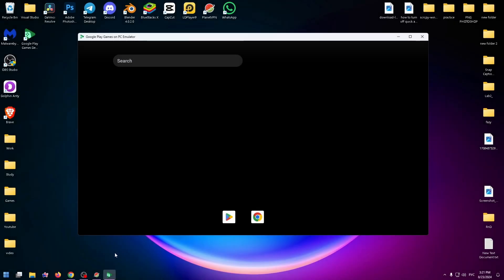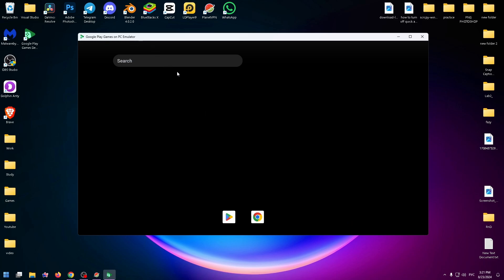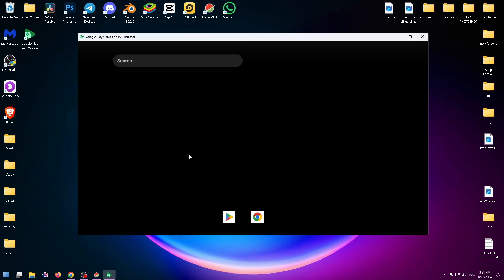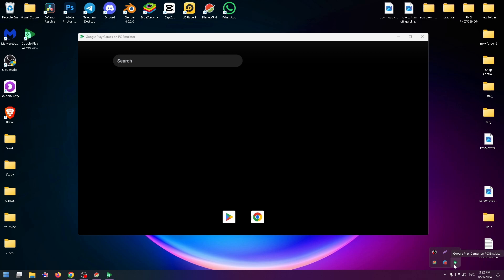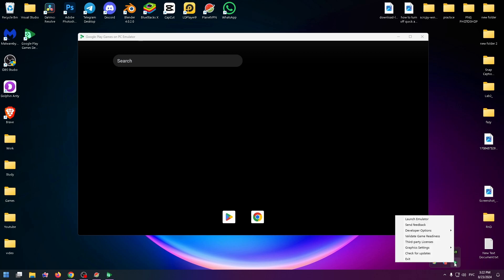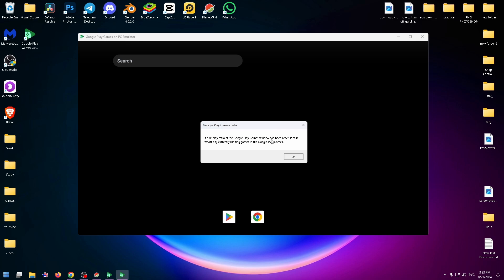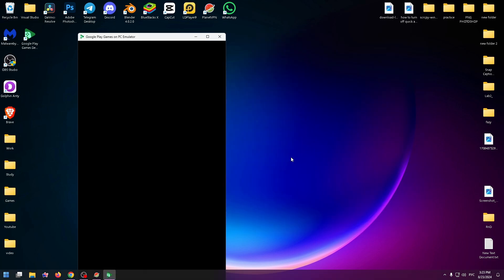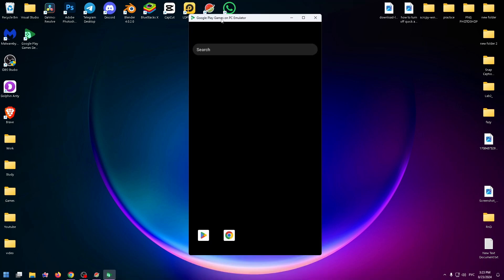How To Change Aspect Ratio In Google Play Games Emulator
how to change display ratio in google play games emulator | how to change resolution in google play games emulator